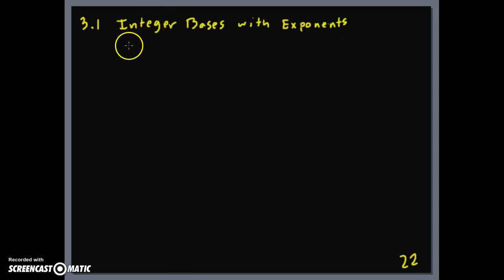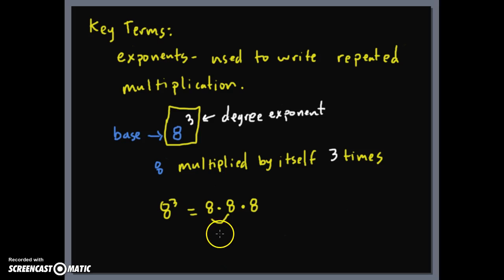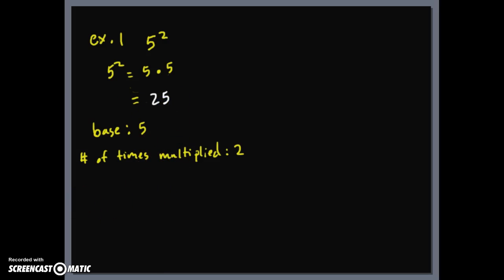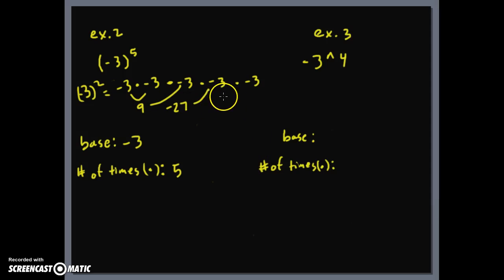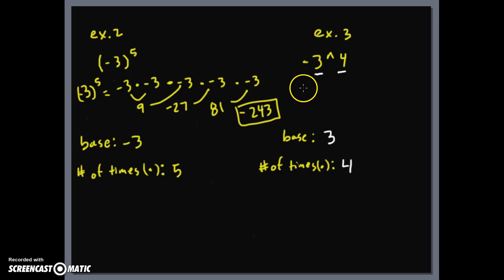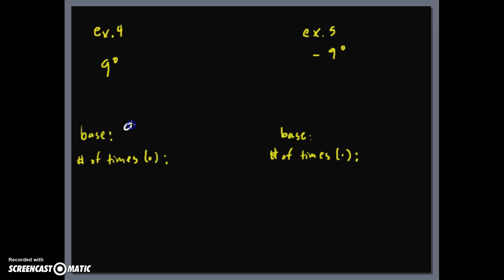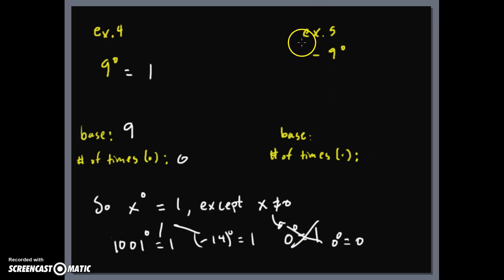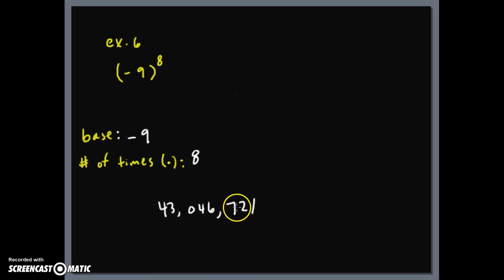How to simplify Integer Base Exponents | Algebra